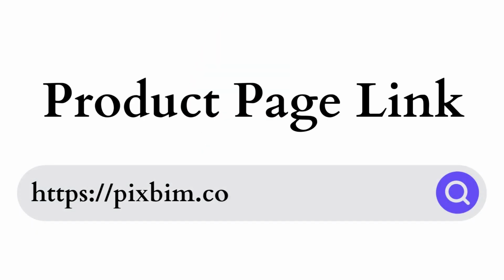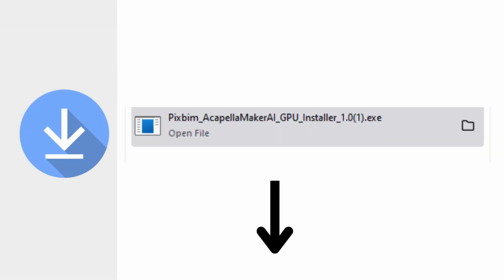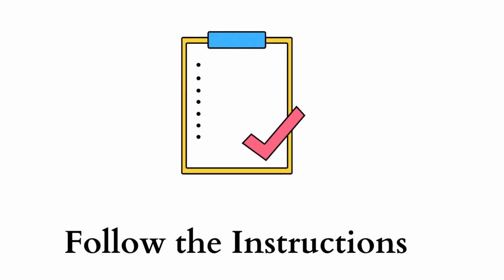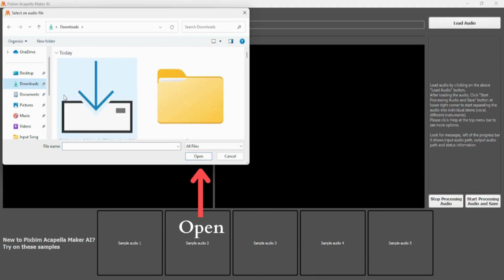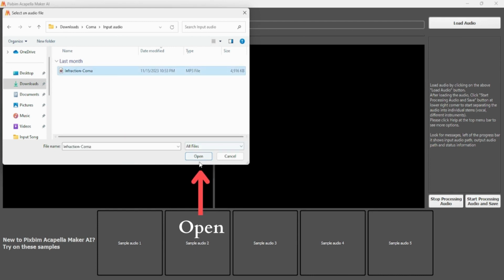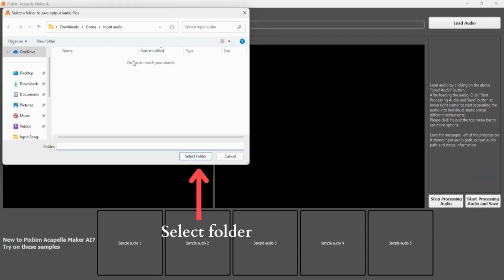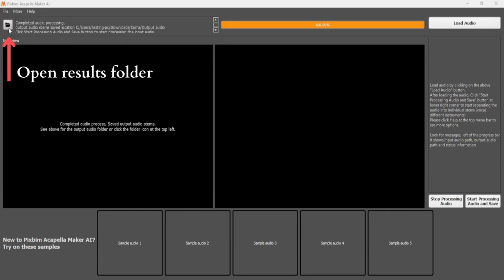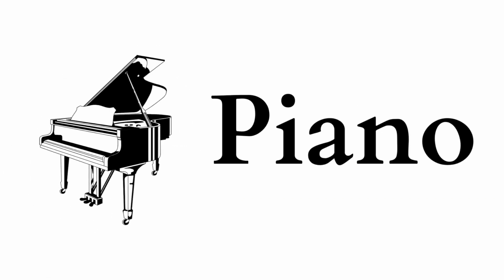How to SEPARATE VOCALS from a song like a pro?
Whether you're a musician, a budding singer, or just passionate about music, this video is tailored for you. This is a simple tutorial on how to separate vocals from any song using Pixbim Acapella Maker AI. With a straightforward step-by-step guide, you can extract vocals like a pro with just a click.
Tutorial
Here are simple steps on how to EXTRACT VOCALS and musical stems with a click

Step 1: Load Audio Begin by importing your desired audio file into Pixbim Acapella Maker  AI.
Step 2: Start Processing Audio Initiate the processing of the audio file, and let Pixbim Acapella Maker  AI work its magic. Save the isolated vocals in your preferred location.
Step 3: Access Isolated Vocals Retrieve the isolated vocals effortlessly and use them for practice,  application, or any creative endeavor.  Pixbim Acapella Maker AI

FEATURES:

1. Versatile Separation: Extract VOCALS and other items, including BASS,  DRUMS, PIANO, GUITAR, and others.
2. Privacy Assurance: Enjoy 100% USER DATA PRIVACY - your information stays in your LAPTOP or DESKTOP.
3. NO SUBSCRIPTION FEE: One-time payment ensures lifetime usage without recurring fees.
4. Free Upgrades: Benefit from REGULAR FREE UPGRADES, keeping your software up-to-date.
5. Offline Functionality: NO INTERNET CONNECTION REQUIRED for the extraction process.
Highly Reliable software
Pixbim Acapella Maker AI is a HIGHLY RELIABLE SOFTWARE that prioritizes user data privacy. Unlike cloud-based alternatives, it OPERATES DIRECTLY ON YOUR COMPUTER, ensuring the utmost security. Your data and credentials are never stored in the cloud.
Try the Trial version and explore the features of Pixbim Acapella Maker!
The DOWNLOAD LINK is provided in the below COMMENT SECTION .
Unlock the ability to extract vocals and instrumentals with precision and ease. Elevate your music production journey today!